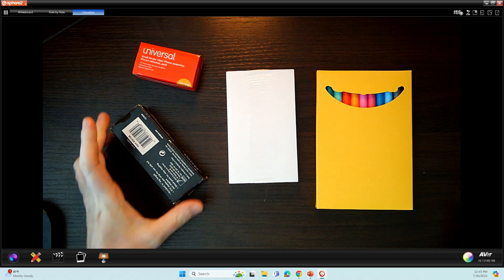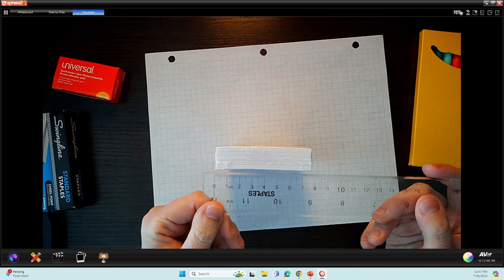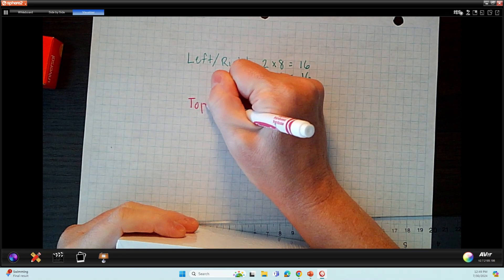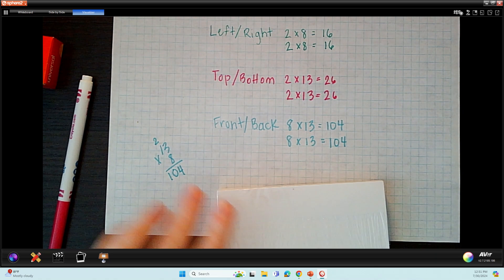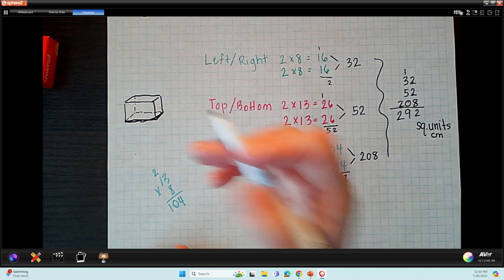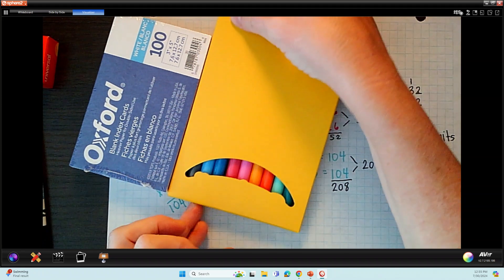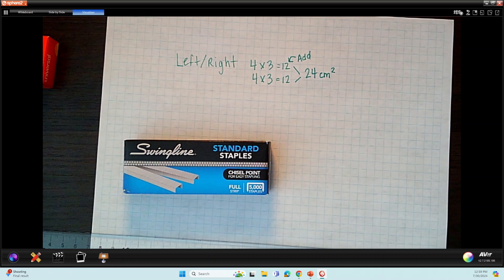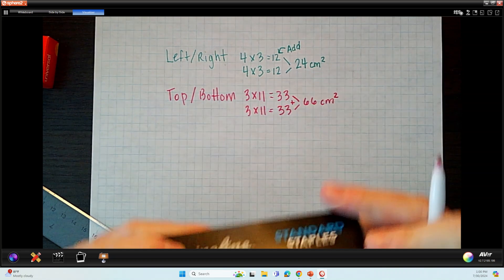Exploring Surface Area